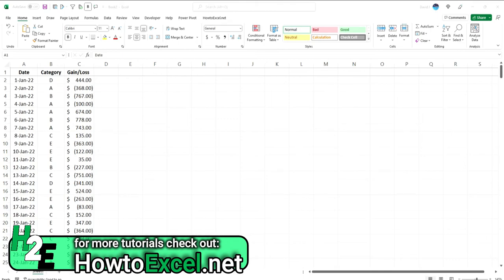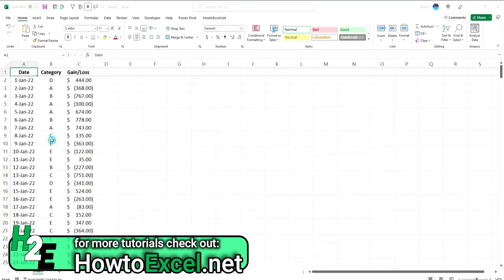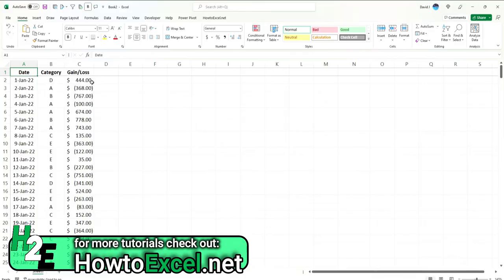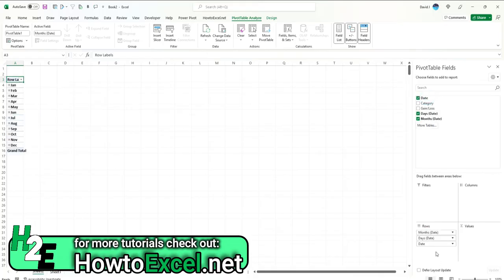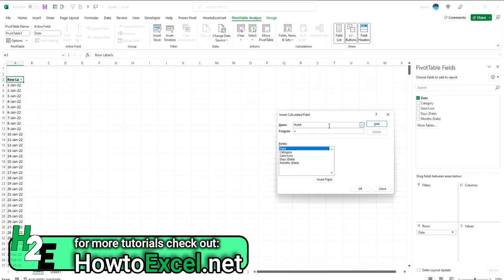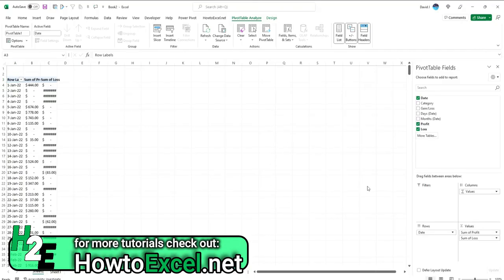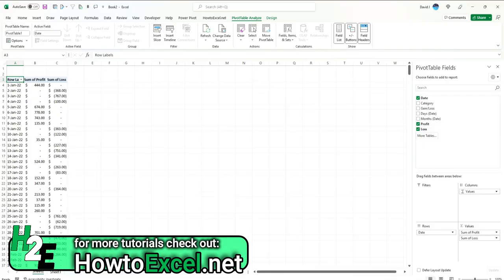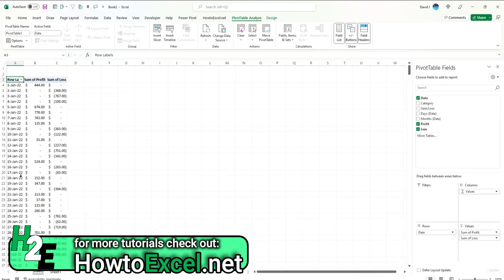Add Calculated Fields with IF Statements to a Pivot Table